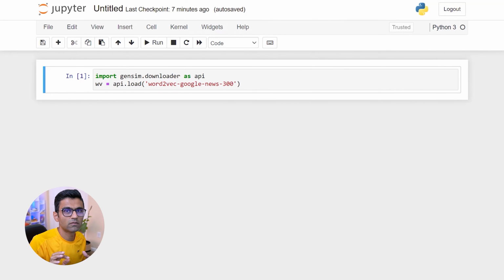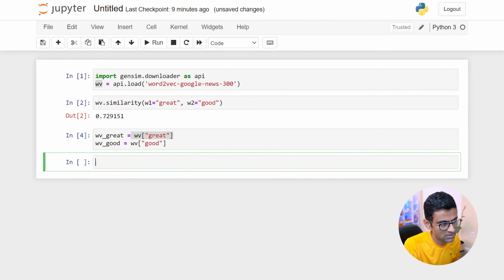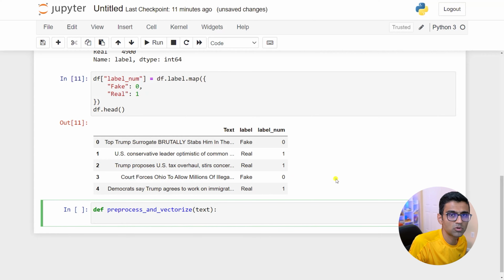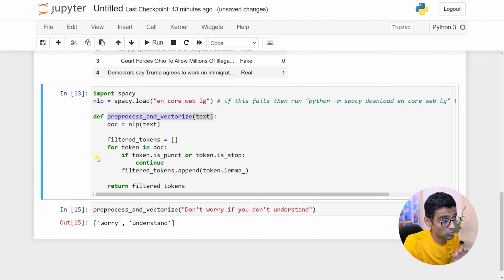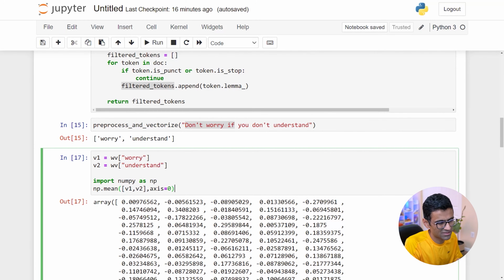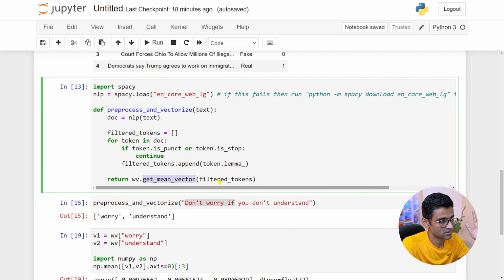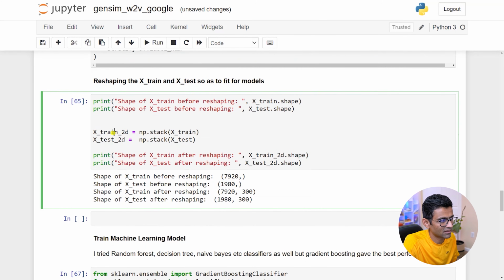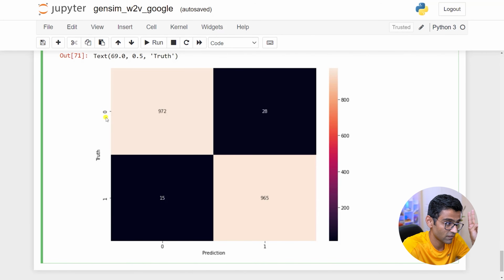News classification using Gensim word vectors: NLP Tutorial For Beginners - S2 E11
Using Gensim's word2vec model, we will classify news articles as fake vs real in this video.

Do you want to learn technology from me? Check for my affordable video courses.

🔖Hashtags🔖